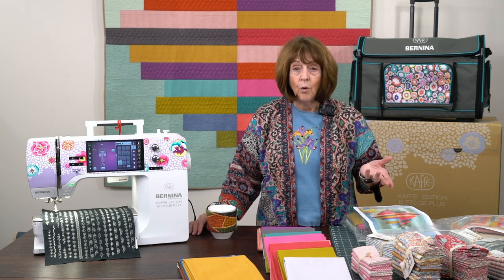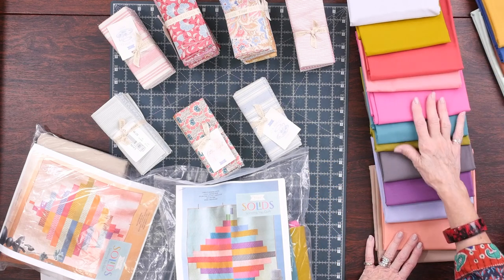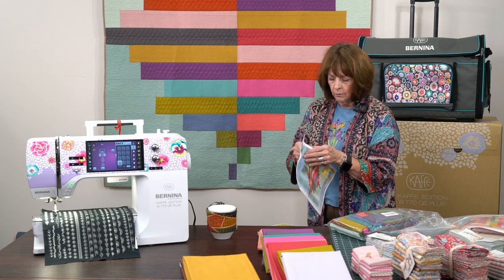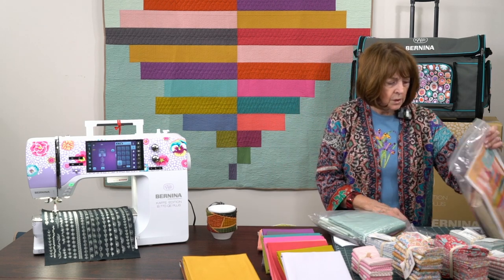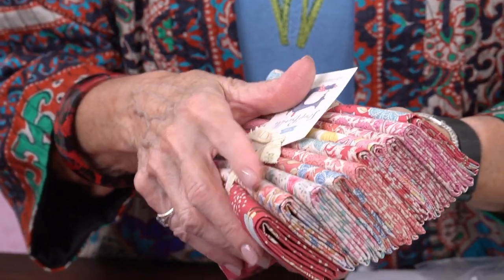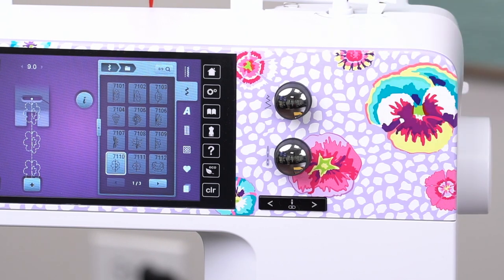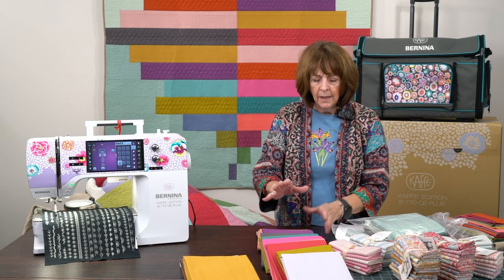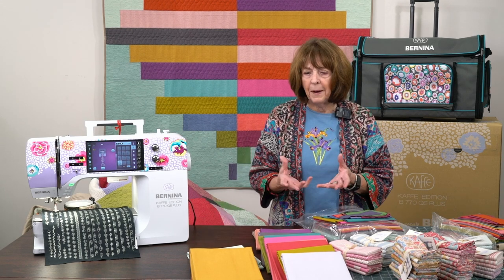Fall in Love ...with Tilda Solid Fabrics!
Linda presents our new and colorful array of solid fabrics from Tilda Fabrics, designed and founded by Norwegian designer Tone Finnanger. Beautiful, soft and silky, these cotton fabrics are perfect in dreamy quilts for soothing bedtimes, calm gatherings and sweet moments. Linda also uncovers... and unfolds (!) ... samples of Tilda's quilts. These quilts have been beautifully quilted using computerized quilting and the new clamp hoop from Bernina on individual blocks.
The colors of Tilda Fabrics coordinate perfectly with the new Bernina Kaffe machines - the 770 and the 475 - for sewing, quilting and even embroidery. These machines are available now in the store - visit the store to see for yourself, in person, the beautifully color-coordinated Bernina Kaffe machines, and pick some lovely Tilda fabrics for your quilting and home décor projects.